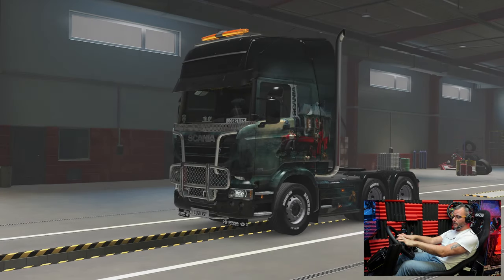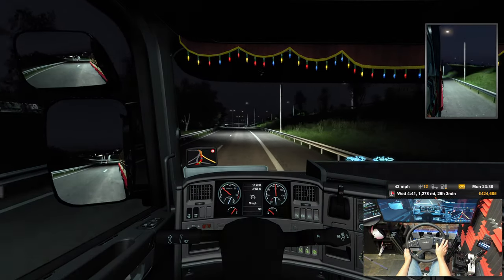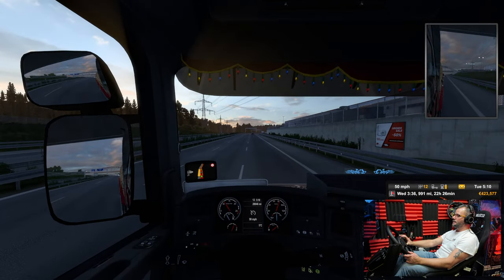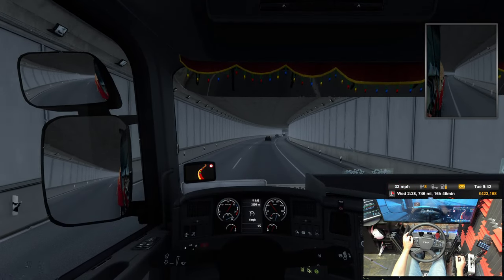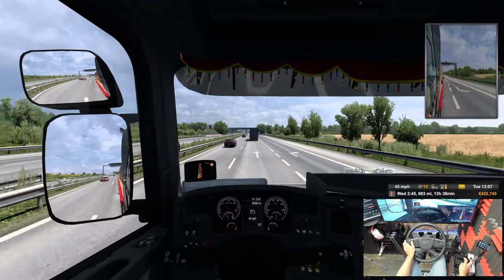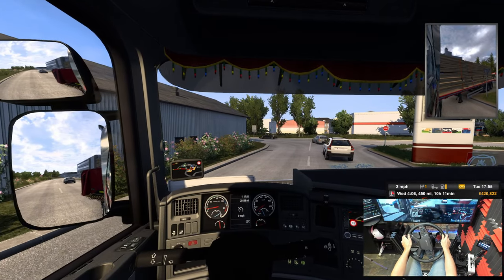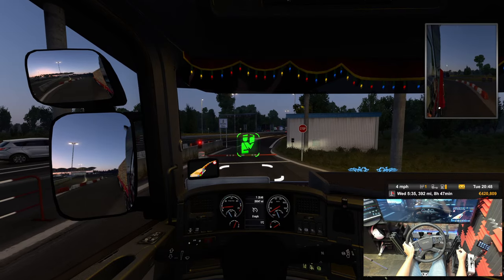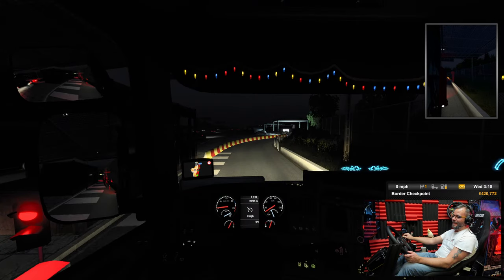Immersive Gaming Wheel Takes Your Trucking Drive To The Next Level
Playing Euro Truck Simulator 2 using Moza Racing equipment.